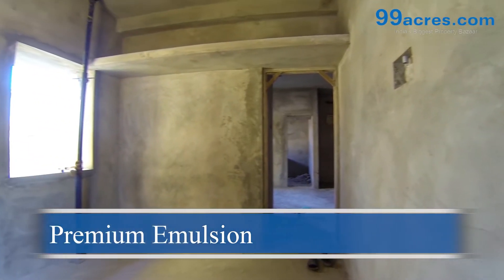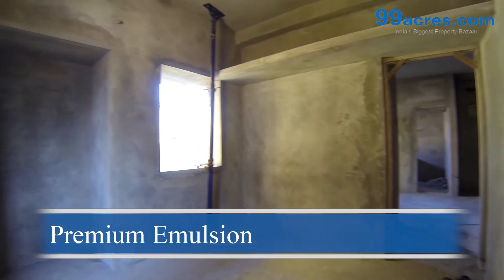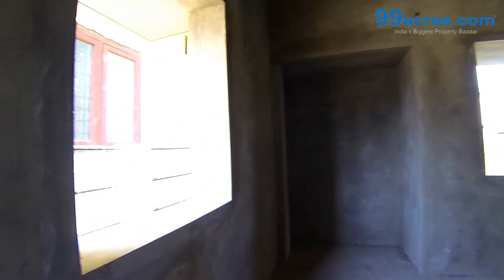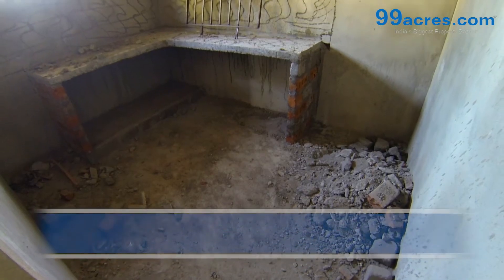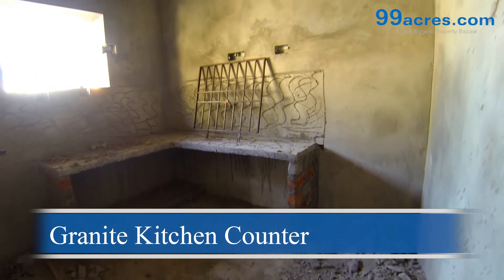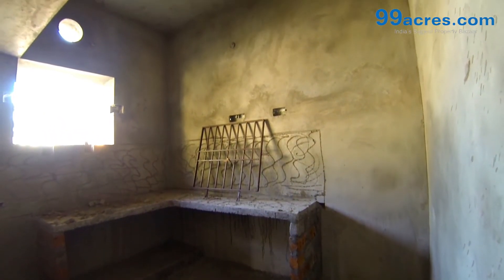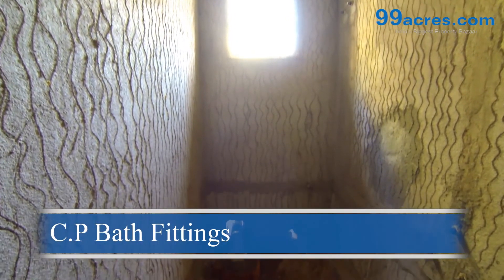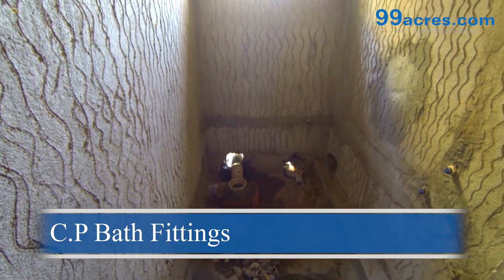2 BHK Flat - Podhigai - PC8960189